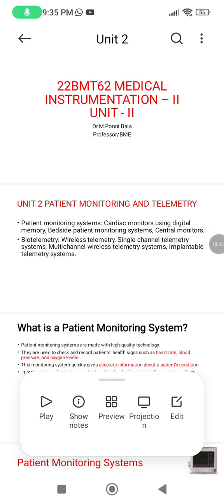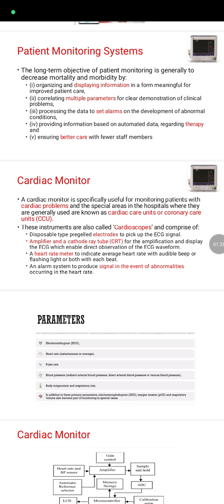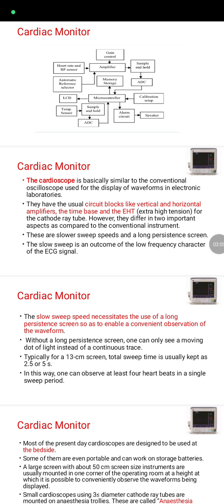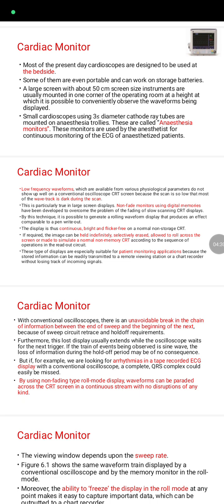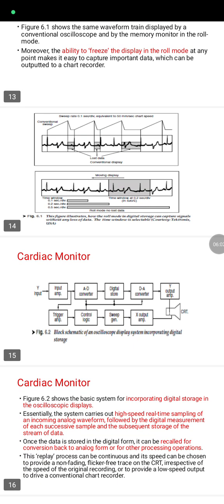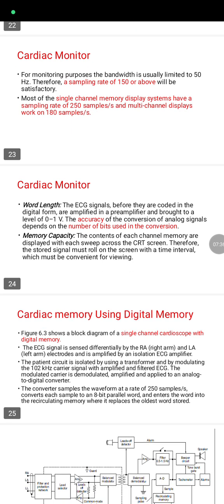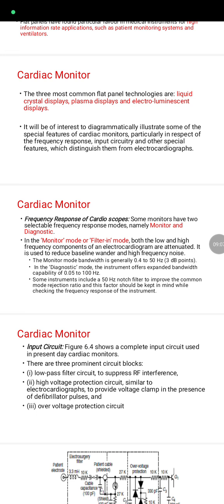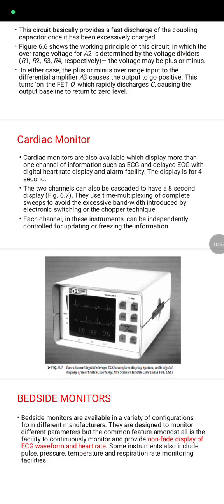Patient monitoring system